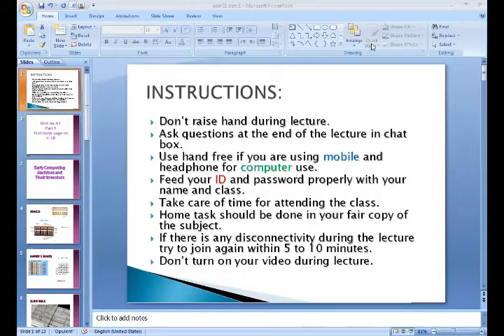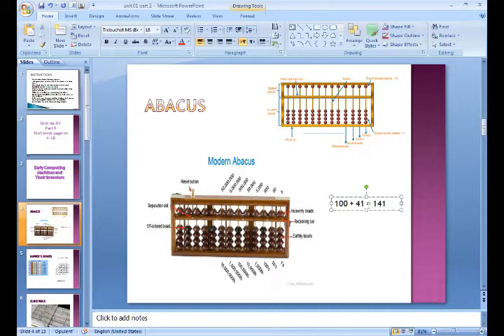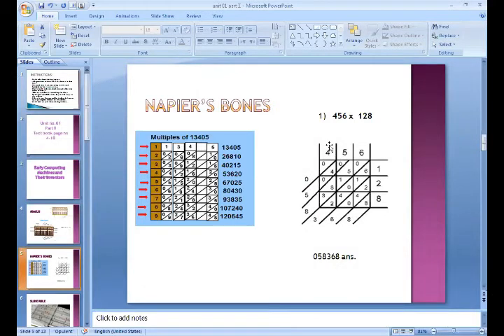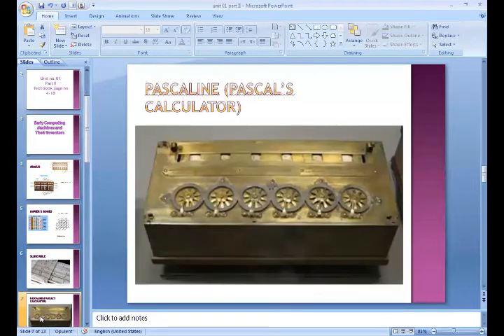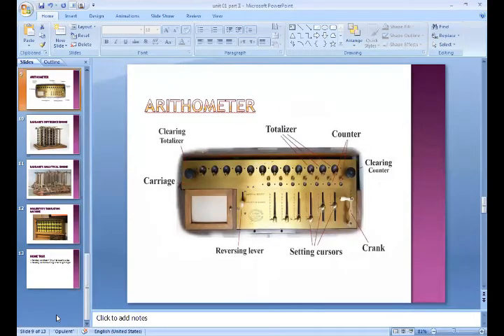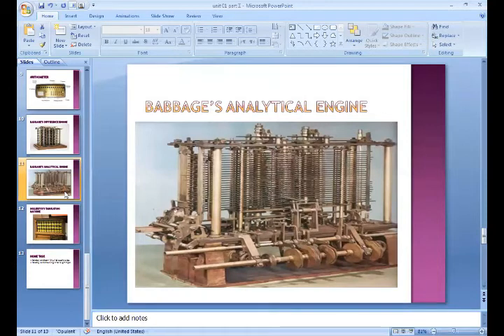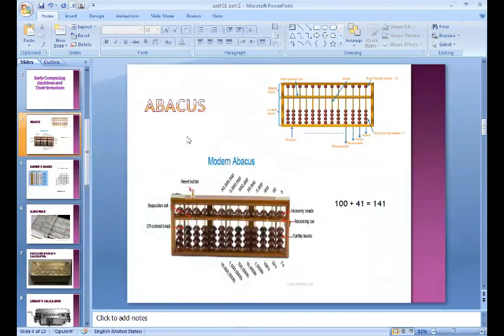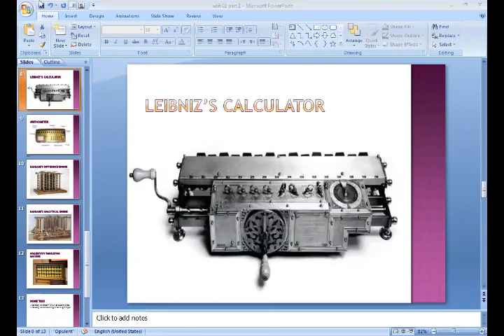Computer for Class Nine (Day 04 / Week 03)